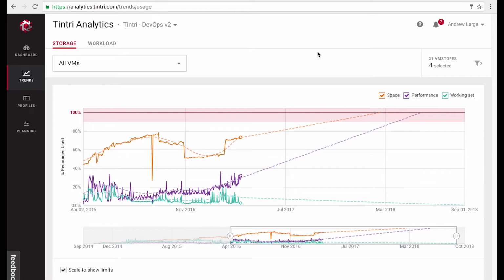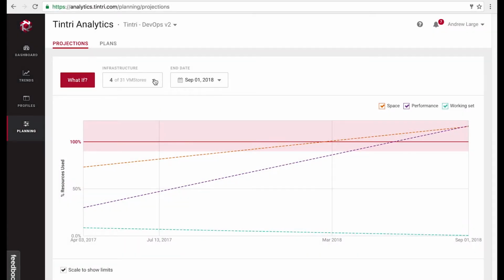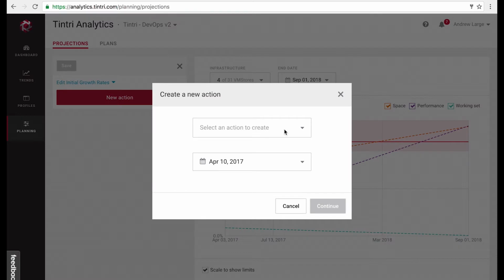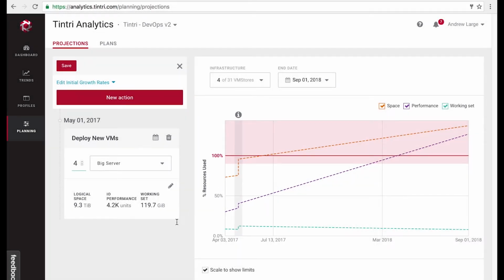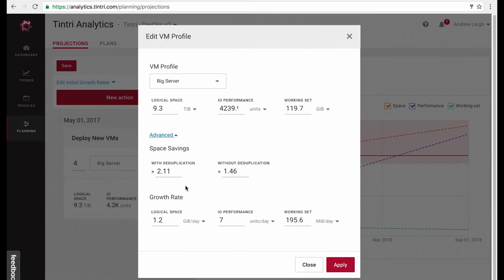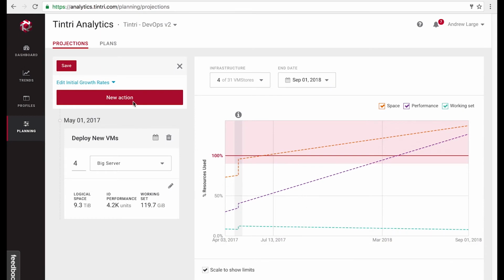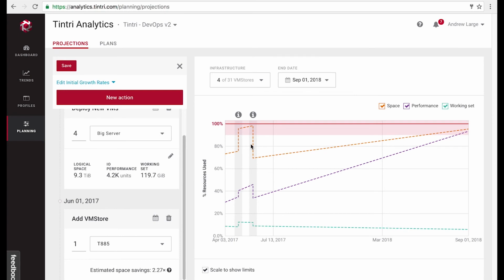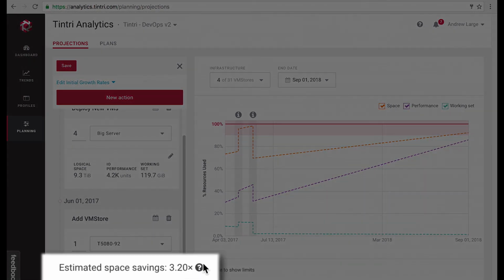Tintri | "What-if" scenario planning with Tintri Analytics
Learn how intelligent infrastructure provides a different experience using analytics that empower what-if scenario planning.